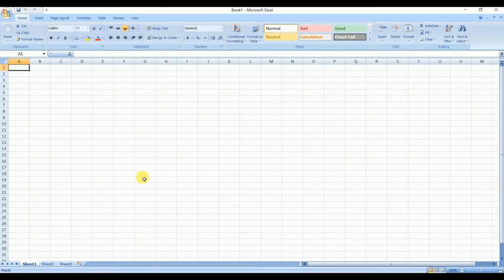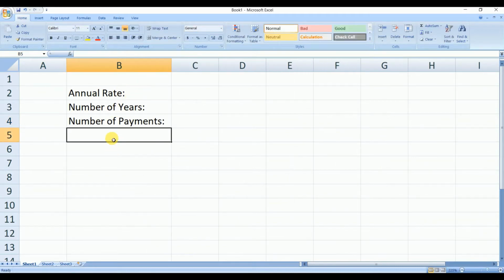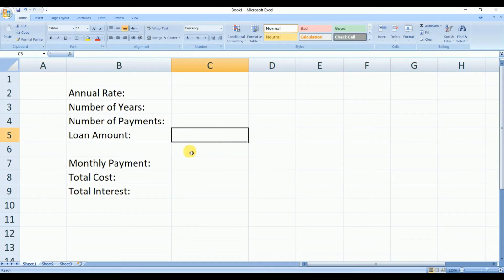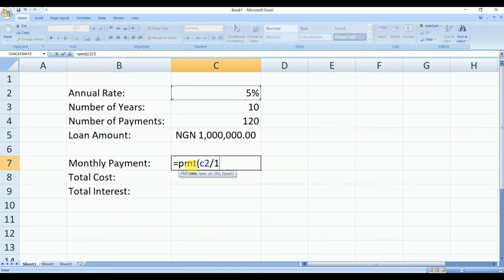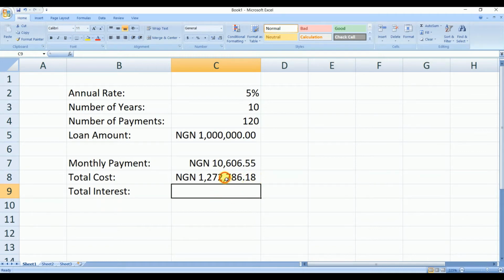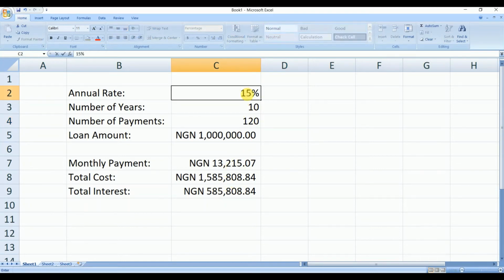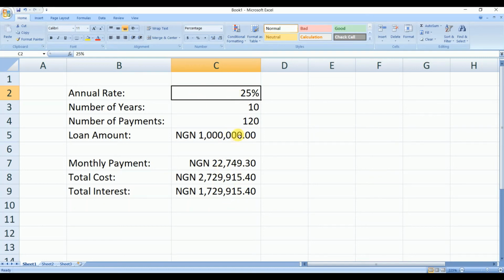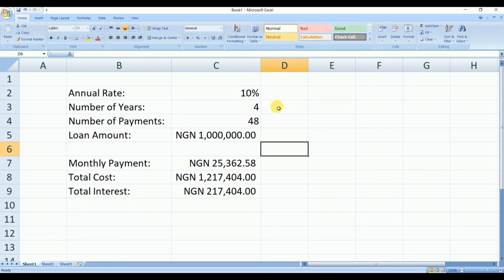Lesson 5 of 9: Calculate Loan Payment and Cost using PMT function in MS Excel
Managing a Successful Business with the aid of varied ICT Applications and Tools

Information technology drives innovation and innovation is the path to business success. It's hard to see any business that has not benefited from the digital revolution. In the Agricultural sector, farmers use computers for production records, financial planning, research on technical issues, and procurement.
So, the first thing startups in any industry try to figure out is how to make smart IT choices in order to move their businesses to a new level.
In this lesson, I will show you how to  Calculate Loan Payment and Cost using PMT function in MS Excel